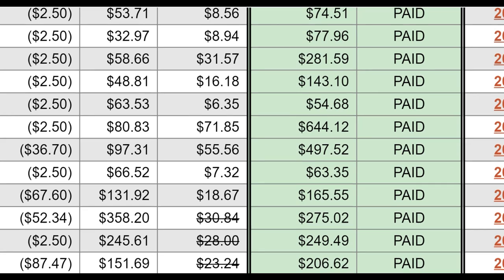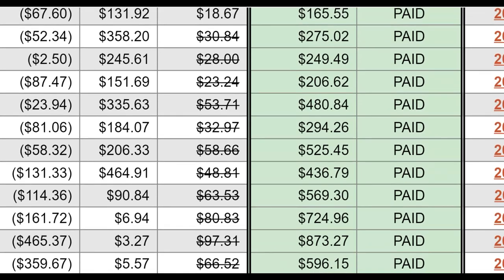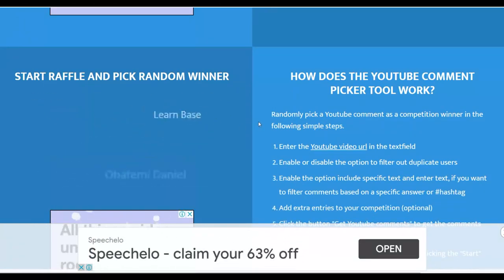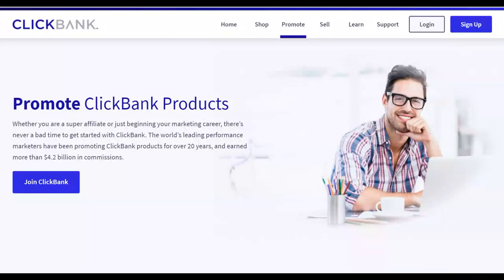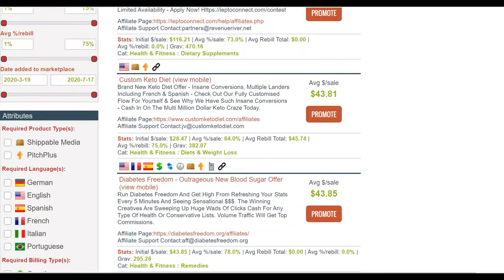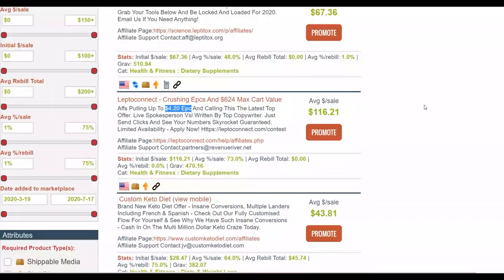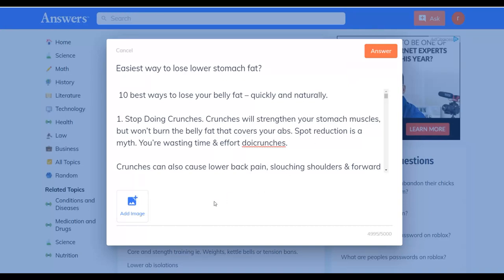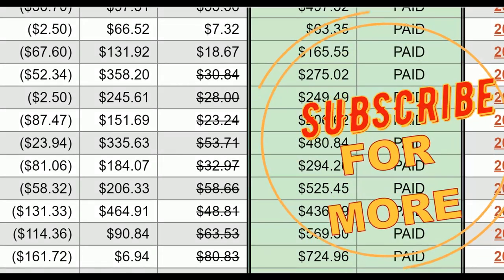How To Earn $200 Per Day From ClickBank Without a Website And Free Traffic ( $1400/Week Method)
Earn $80 In Minutes Over & Over With 1 Hour Of Work (SUPER EASY) Earn Money

clickbank 2020

WIKI_CLICKBANK

 free paypal money smart money tactics ryan hildreth digital marketing see success now

There is no guarantee that you will earn any money using the techniques and ideas mentioned in this video today. This is in no way intended to be financial advice. Your level of success in attaining the results claimed in this video will require hard-work, experience, and knowledge. We have taken reasonable steps to ensure that the information on this video is accurate, but we cannot represent that the website(s) mentioned in this video are free from errors You expressly agree.
 click bank